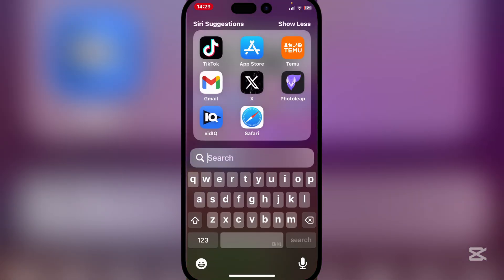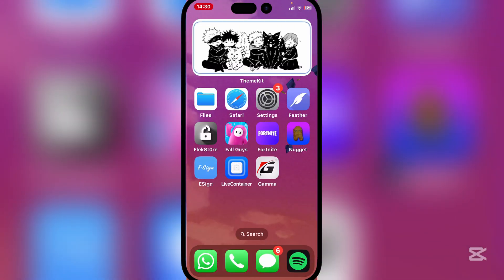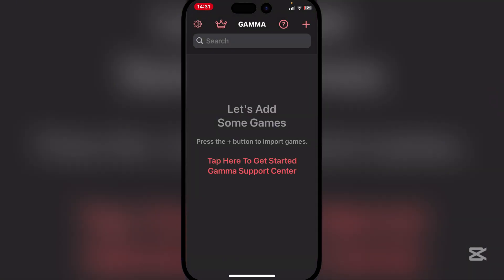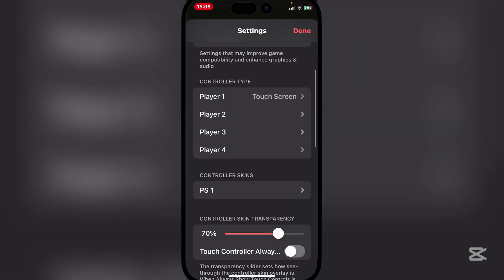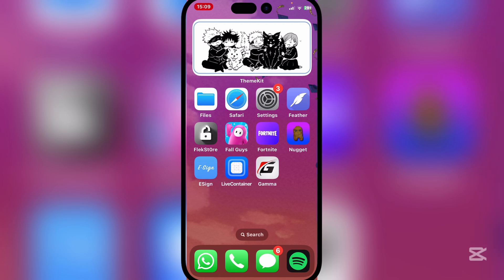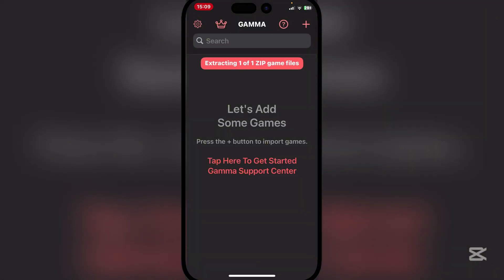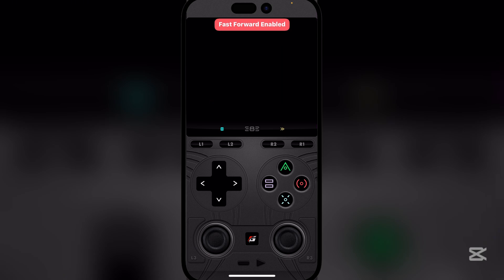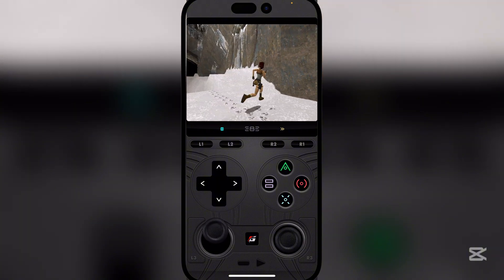Play PS1 Games on your iPhone & iPad | Best ps1 Emulator for iOS | Gamma Emulator setup Guide on iOS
Want to play your favorite PS1 classics on your iPhone or iPad? Look no further! In this video, we'll show you how to use the Gamma Emulator to play PlayStation 1 games on your iOS device. From Final Fantasy to Tomb Raider, relive the nostalgia of the 90s with this easy-to-use emulator. Follow along as we guide you through the installation and setup process, and get ready to experience the magic of PS1 gaming on the go!

how to play ps1 games on iphone
how to play playstation games on iphone
how to play ps1 games on ios 18
how to play playstation 1 games on ios 18
play ps1 games on iphone
how to play ps2 games on ps vita
how to play all ps2 games on ps vita
play playstation 1 games on iphone
ps1 emulator on iphone
retro gaming on iphone
play ps1 games on ios
ps1 games on iphone
playstation games on iphone
how to play ps1 on ios
how to play psx on ios
playstation on iphone